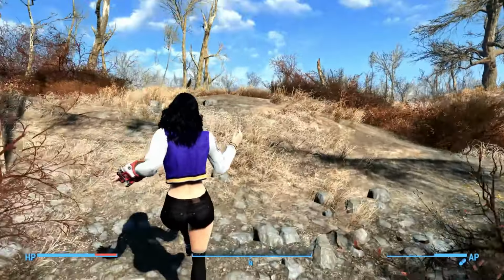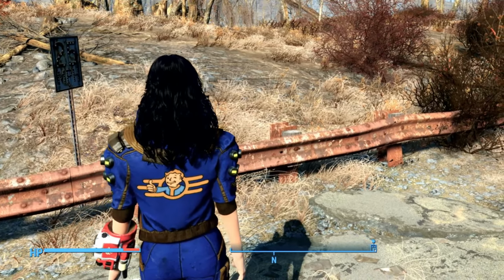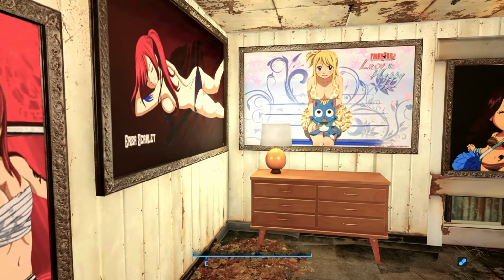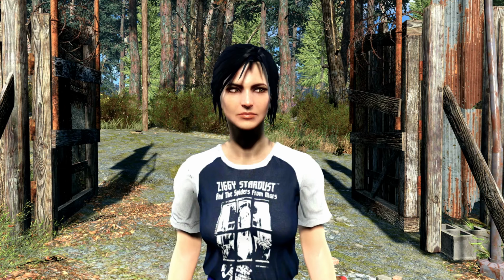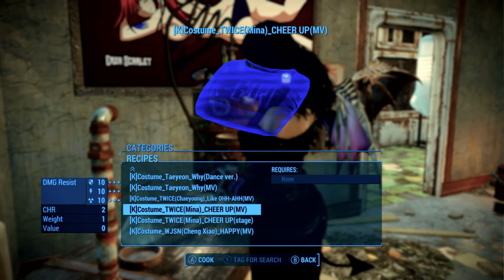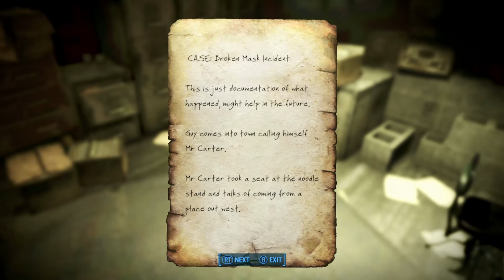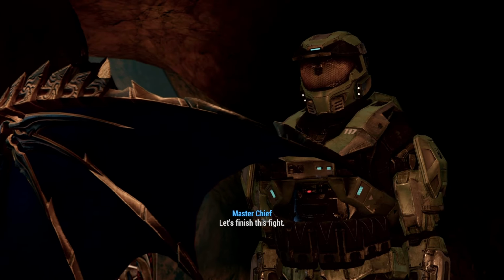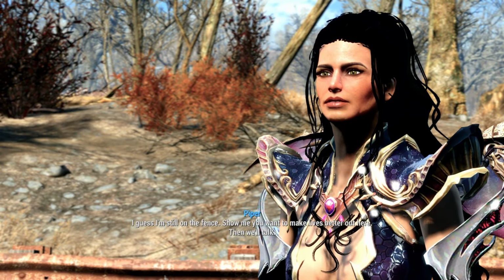10 AMAZING Fallout 4 Mods That You Can Use on Console! (Part 2)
Trying out a new outro thing, lemme know if you like it